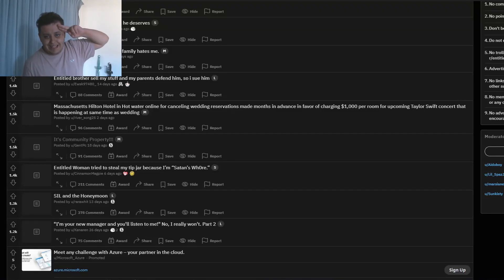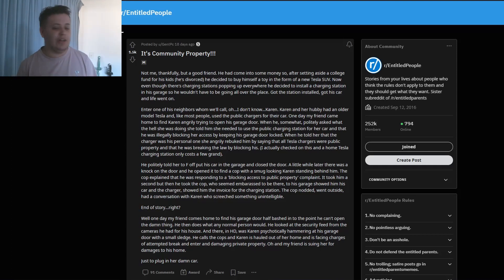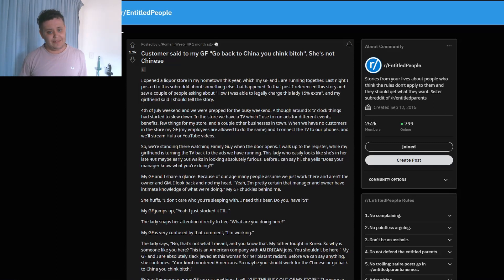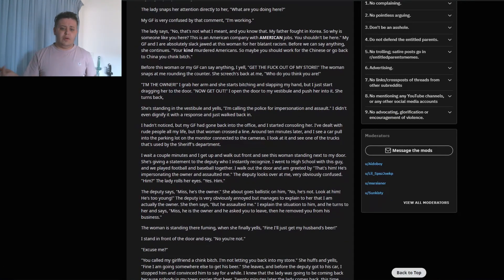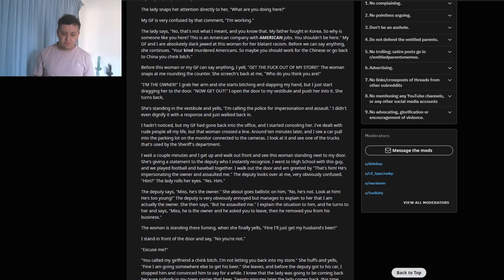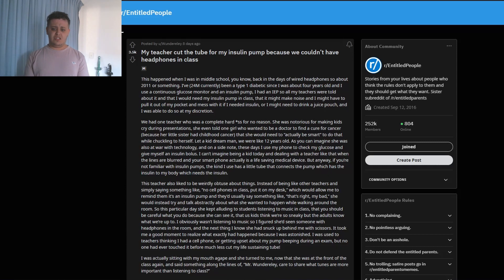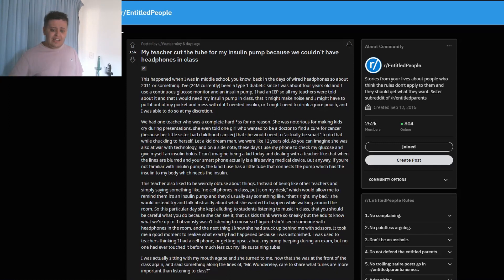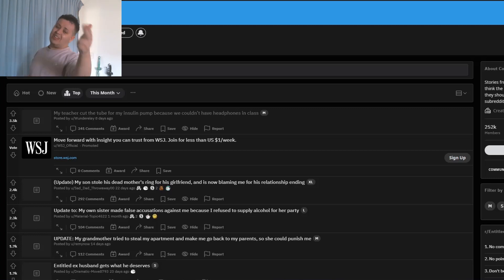Nearly Killing A Kid - r/EntitledPeople #2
Somehow I forgot to upload this video that I recorded a while back. So here it is now!

00:00 - Intro
00:30 - REALLY Needing a Charge!
03:48 - She's Not Chinese...
10:55 - Insulin Tunes